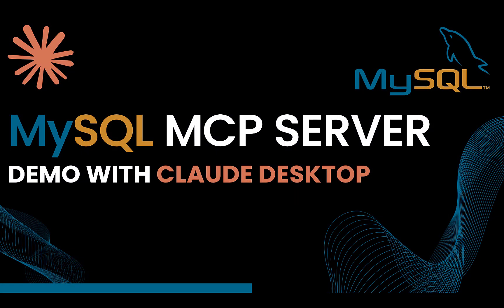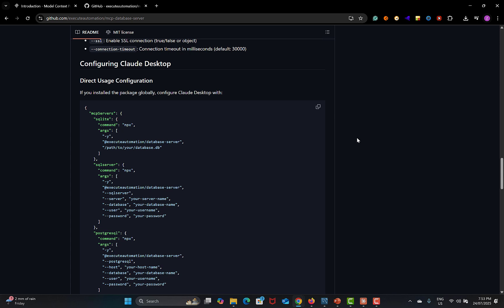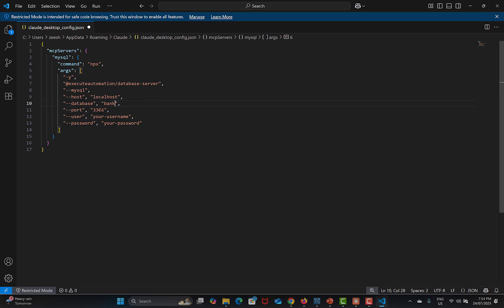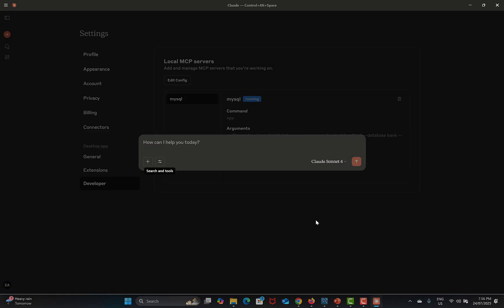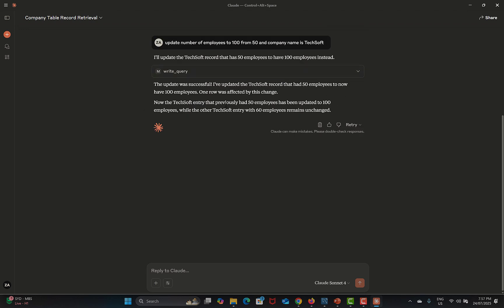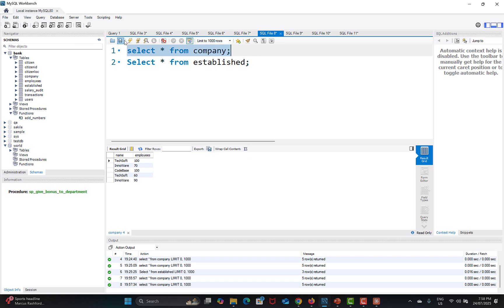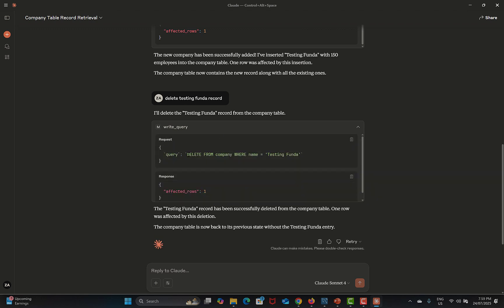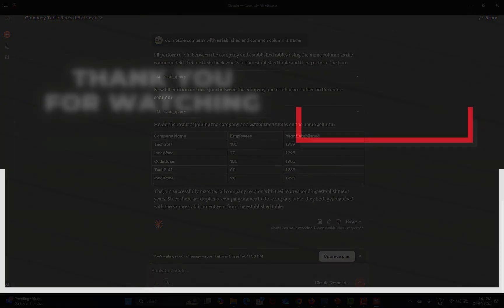Boost MySQL Automation with MCP Server & Claude AI Desktop 🚀 Step-by-Step Tutorial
🎯 MySQL MCP Server with Claude AI Desktop | Complete Integration Tutorial

In this tutorial, you'll learn step-by-step how to connect MySQL MCP Server with Claude AI Desktop. We’ll configure the Execute Automation MCP Server, set up Claude AI Desktop, and run database operations like select, insert, update, delete, and even join – all using simple prompts instead of writing SQL manually.

📌 This is a perfect solution if you're a tester, developer, or beginner looking for MySQL automation with the Claude AI Desktop interface using MCP Server.

00:08 - Introduction to MySQL MCP Server and Claude AI Desktop
00:20 - What is MCP (Model Context Protocol)?
00:31 - Using Execute Automation's MCP Server
00:45 - Supported database configurations: SQLite, SQL Server, PostgreSQL, MySQL
01:00 - Selecting MySQL MCP configuration
01:17 - Downloading and setting up Claude AI Desktop
01:26 - Logging into Claude AI Desktop
01:35 - Accessing configuration settings in Claude
01:45 - Editing and pasting MySQL MCP configuration
02:10 - Connecting to MySQL Workbench with local DB
02:28 - Filling in host, port, DB name, username, password
02:53 - Saving and restarting Claude AI
03:17 - Verifying MySQL connection inside Claude
03:30 - Exploring Claude AI’s MySQL tools
03:45 - Running SELECT command using AI prompt
04:09 - Fetching all records from 'company' table
04:50 - Running an UPDATE query using natural language
05:34 - Confirming update via MySQL Workbench
05:42 - Adding new company record using Claude AI prompt
06:37 - Deleting a record using Claude AI Desktop
07:06 - Performing operations without writing SQL
07:46 - Performing JOIN on 'company' and 'established' tables
08:44 - Writing aggregate and complex queries using prompts
09:02 - Summary: Use MySQL MCP Server with Claude AI Desktop effortlessly

🔁 Throughout this video, the MySQL MCP Server is used alongside Claude AI Desktop to show how traditional SQL operations can be simplified using natural language prompts. You don’t need to write raw SQL — Claude AI handles it for you via the MCP Server MySQL integration.

🔑 Repeated SEO Keywords

MySQL MCP Server

Claude AI Desktop
MCP Server
MySQL with Claude AI
MCP Server MySQL
Execute Automation MCP Server
MySQL integration with Claude AI

🧠 Say goodbye to writing queries manually! Use Claude AI Desktop with the MySQL MCP Server to automate, fetch, update, delete, and join database records using just simple prompts.